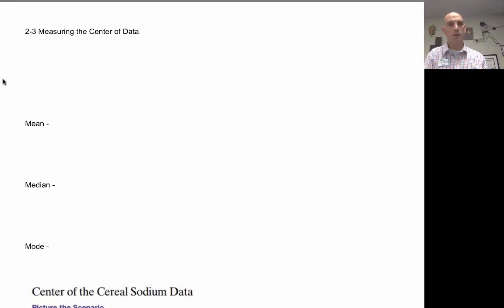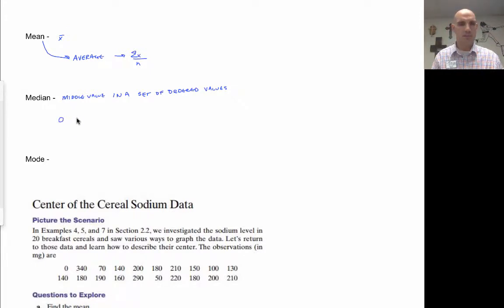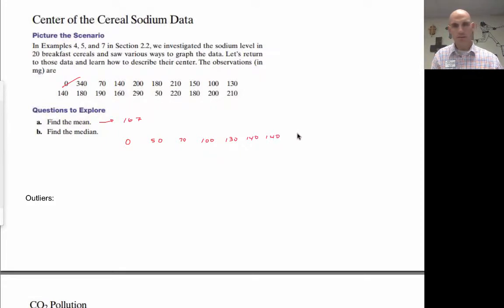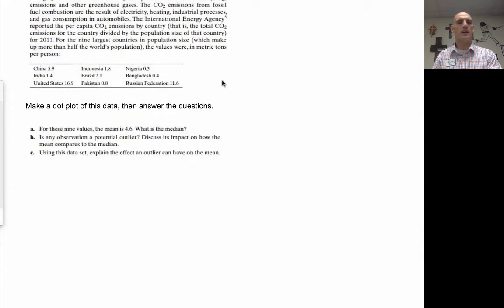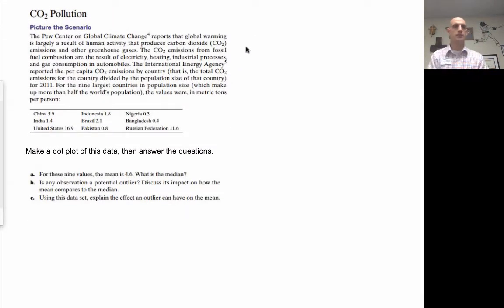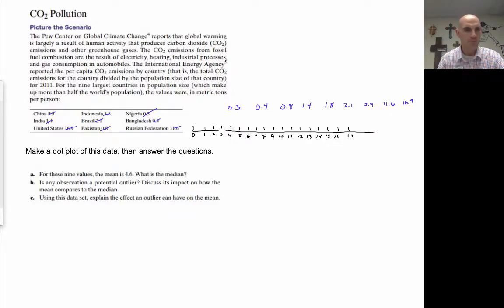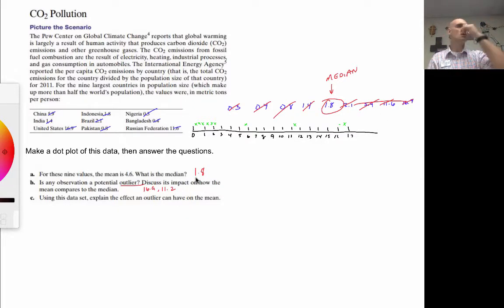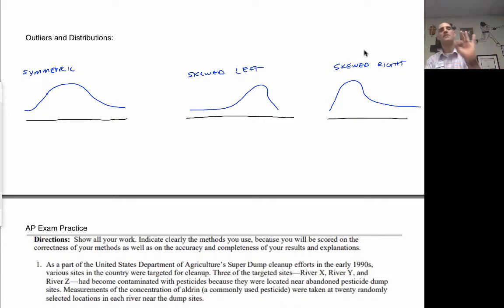2.3 Measuring the Center of Quantitative Data